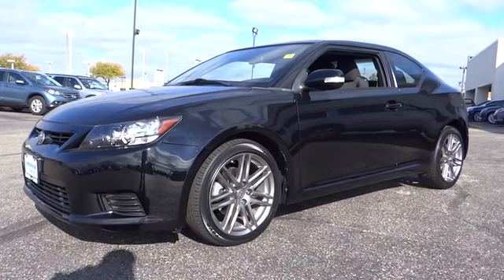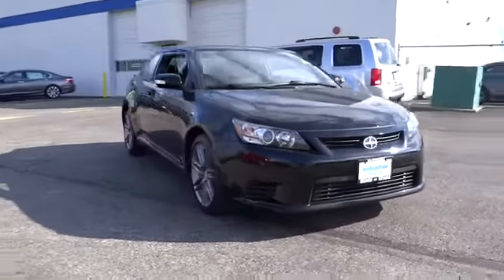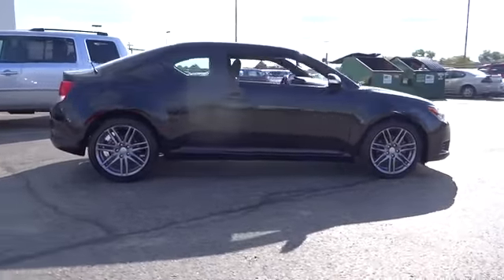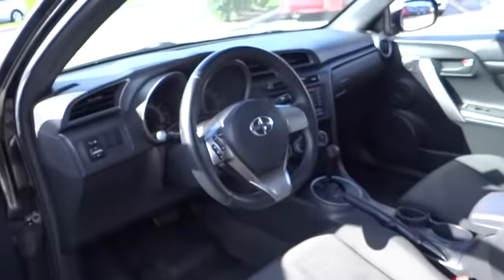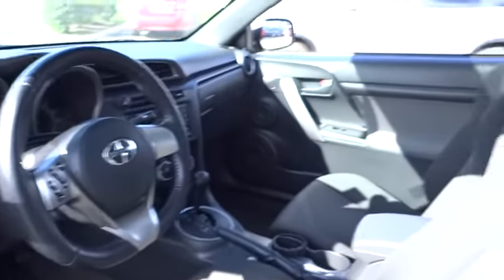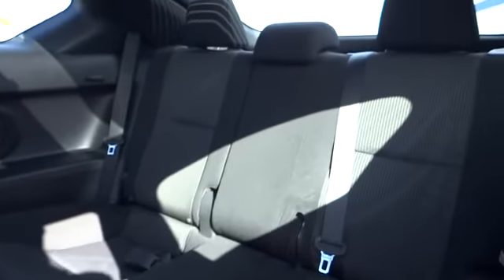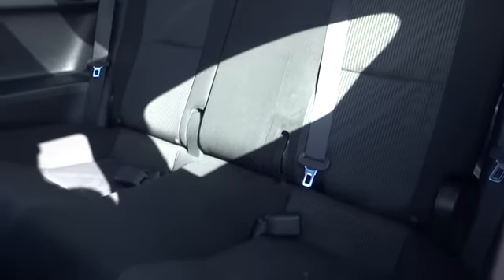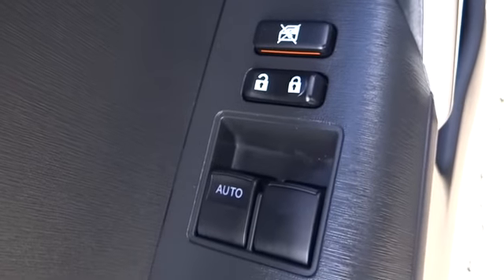2011 Scion tC Chicago, Elmhurst, Oak Park, Naperville, Schaumburg P2592A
Honda on Grand: Servicing Elmhurst, IL near Chicago, Elmhurst, Oak Park, Naperville, Schaumburg
2011 Scion tC 2DR HB AT - Stock#: P2592A - VIN#: JTKJF5C7XB3020954